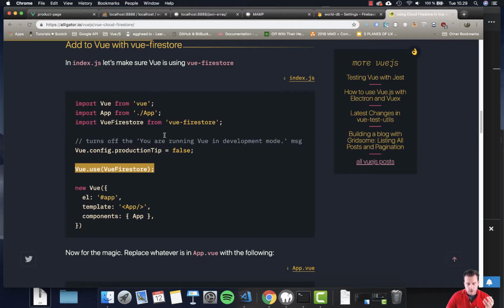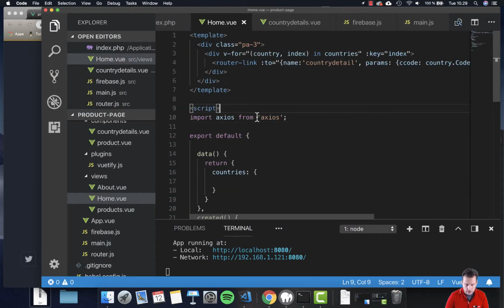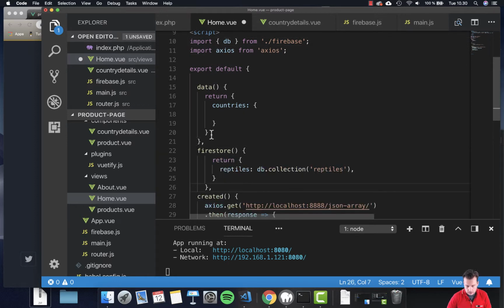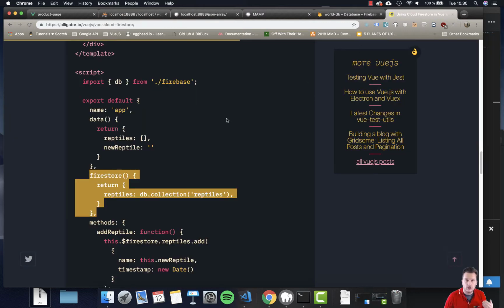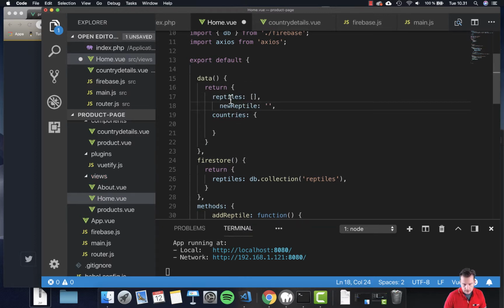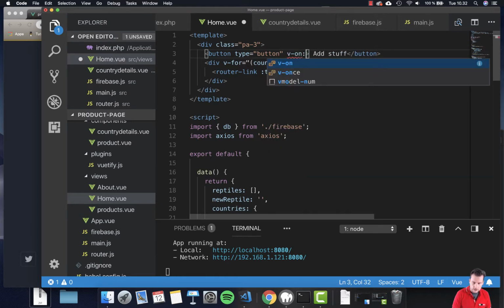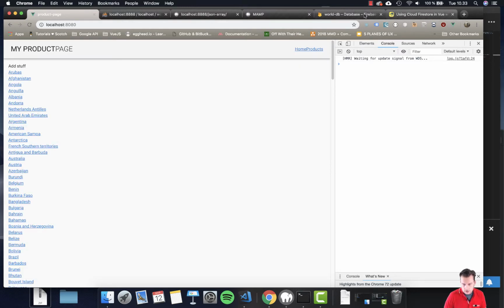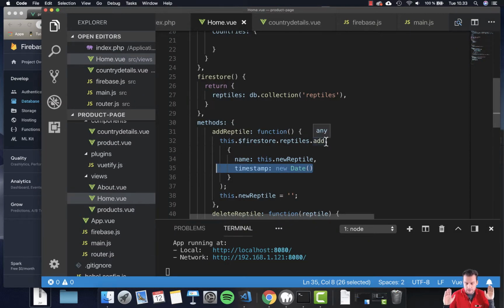VueJS & DB | Level 4-1.9: Test add to Firestore